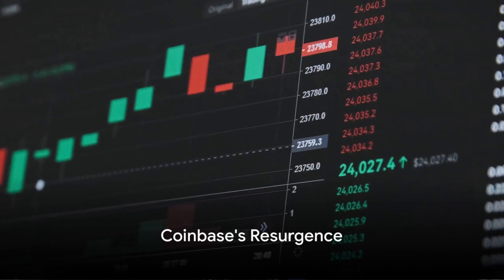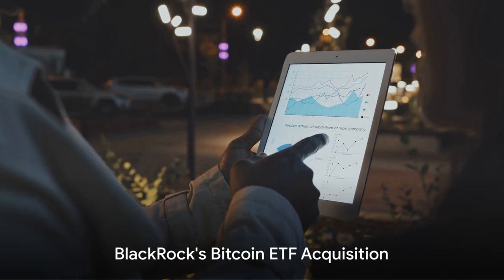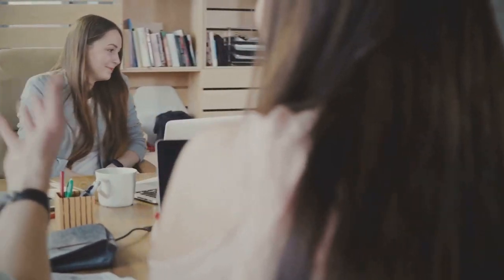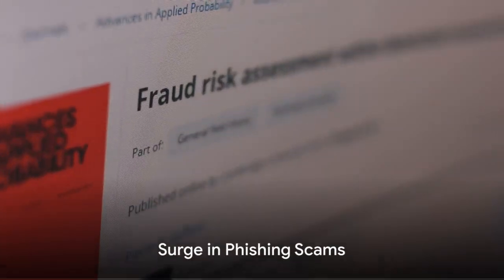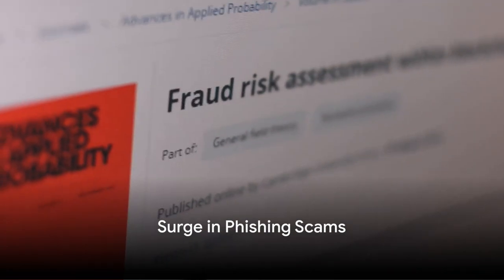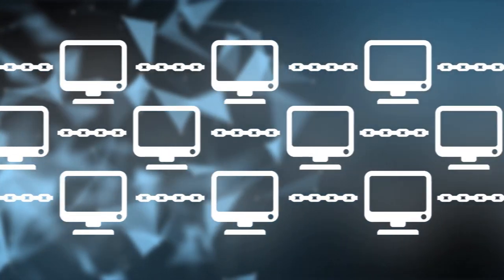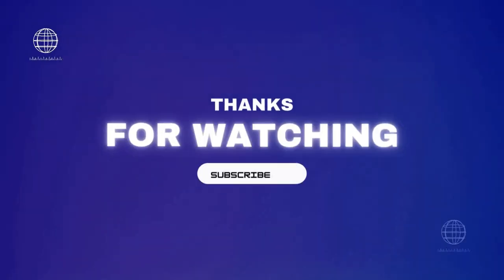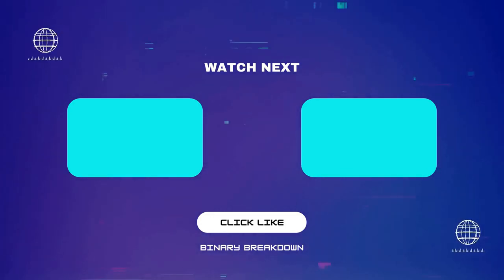Crypto News | Coinbase's Rise, Bitcoin's Record High, & More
*🚀 Unpacking the Latest in Crypto News: Coinbase's Triumph, Bitcoin's Peak, & Security Insights March 11, 2024🚀*

Dive into the heart of today's crypto sphere with Binary Breakdown, where we dissect the most compelling stories and developments. From Coinbase's remarkable resurgence to Bitcoin's unprecedented heights and pivotal moves in digital asset security, this episode is your gateway to understanding the forces shaping the cryptocurrency market.

*Highlights of Today's Episode:*

Coinbase's IPO Comeback: Witness the dramatic recovery of Coinbase's stock (COIN), surpassing its IPO price for the first time in two years. A tale of resilience and optimism mirroring the crypto market's revival, fueled by Bitcoin ETF approvals in the U.S.

BlackRock's Leap into Bitcoin ETFs: Delve into BlackRock's ambitious plans to integrate spot Bitcoin ETFs into its Global Allocation Fund, marking a significant stride towards merging traditional finance with the crypto realm.

Bitcoin's Record-Breaking Rally: Explore Bitcoin's ascent to over $71,000, setting a new all-time high. A reflection of the crypto king's growing acceptance and the bullish momentum driven by ETF inflows.

The Rise in Crypto Phishing Scams: A critical look at the alarming $47 million stolen through crypto phishing last month, emphasizing the ongoing battle against fraud and the importance of digital asset security.

South Korea's Crypto Tax Strategy: Unpack South Korea's innovative approach to combatting crypto tax evasion, aiming for greater market transparency and regulatory compliance.

Ethereum's Quantum Defense Blueprint: Ethereum co-founder, Vitalik Buterin, proposes a simple yet effective hard fork strategy to protect the network from potential quantum attacks, ensuring Ethereum's future-proof security.

*Featured Tags:*

Whether you're a seasoned investor, a crypto enthusiast, or new to the blockchain world, today's episode offers vital insights into the current state and future prospects of cryptocurrencies. Stay ahead of the curve with Binary Breakdown.

Engage with us in the comments section below—your thoughts and questions not only enrich our community but also drive the conversation forward.